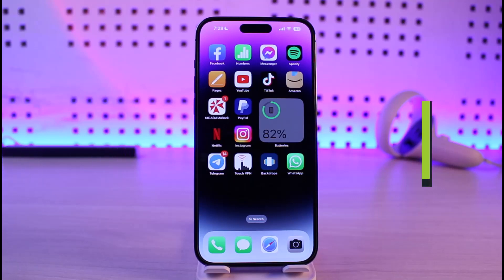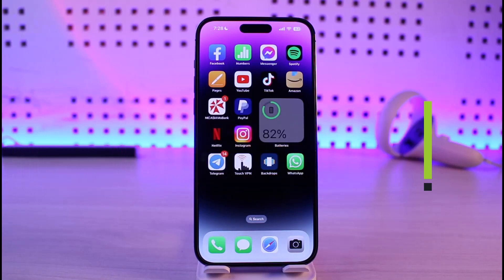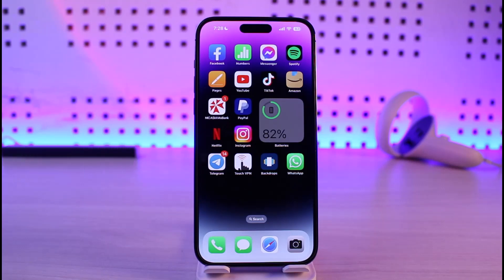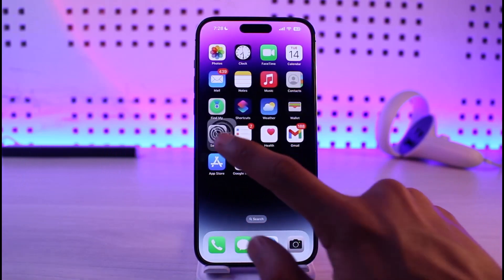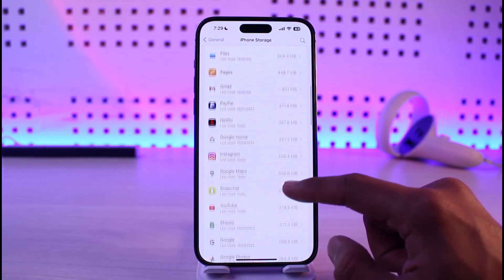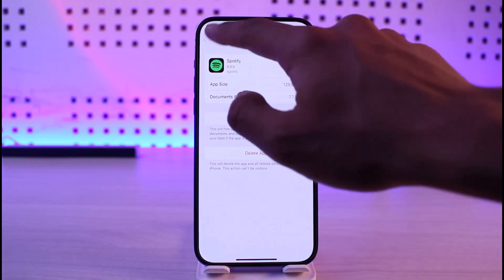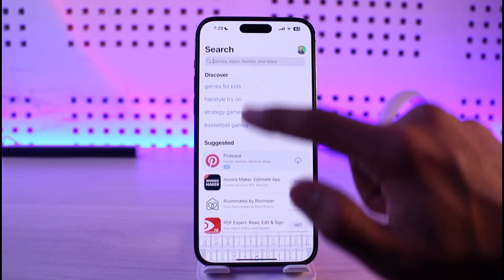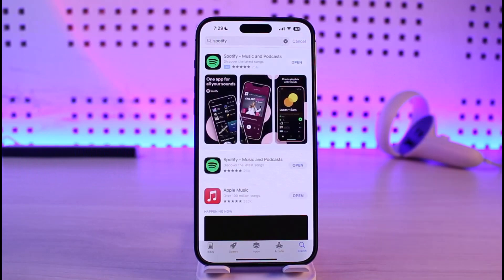Spotify - Fix Login Error on iPhone !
In this video, I will show you how to fix the Spotify app login error on your iPhone.

~ Chapters:
0:00 Introduction
0:12 App Issue
0:46 Account Issue
0:58 Credentials Issue
1:11 Conclusion